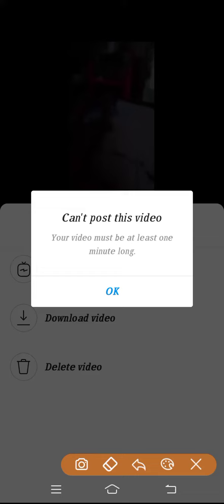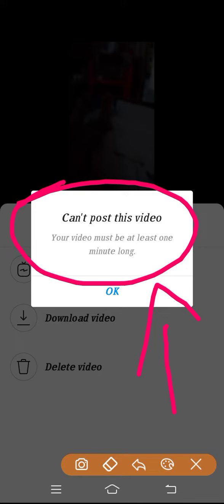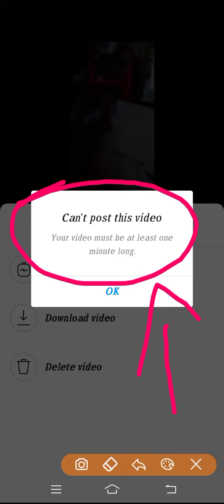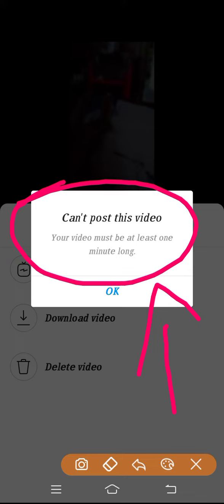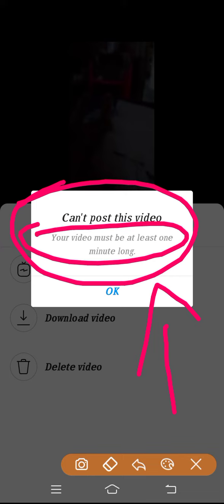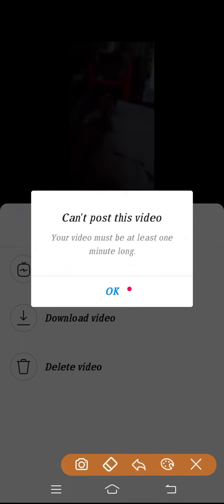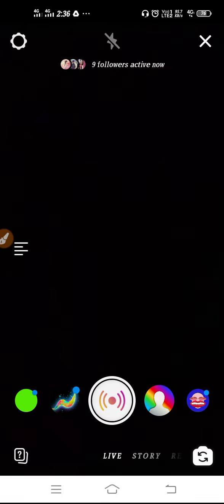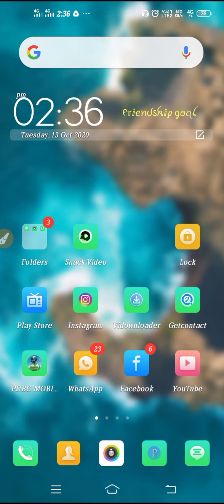Fix Instagram Can't Post This Video On IGTV Problem Solved